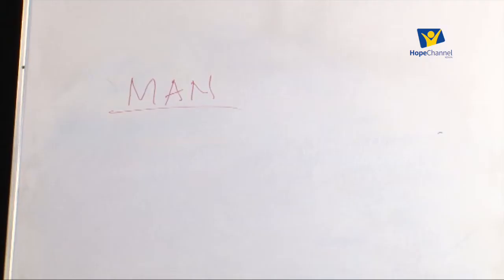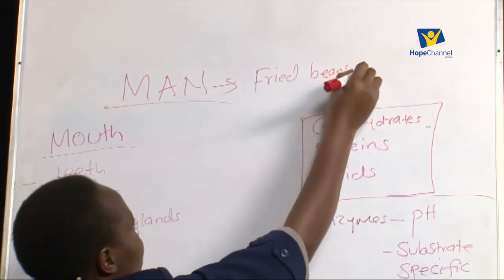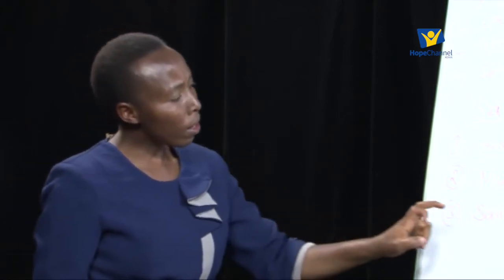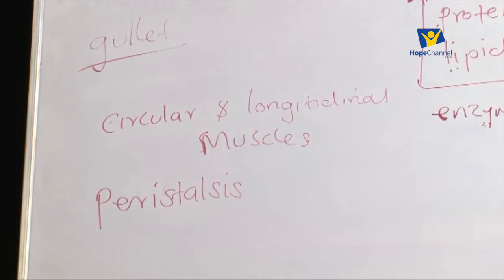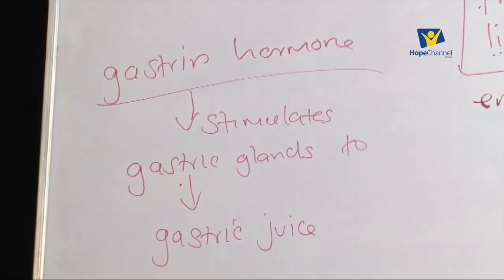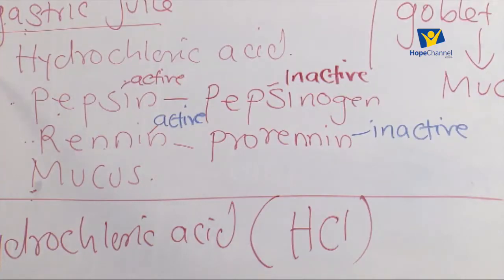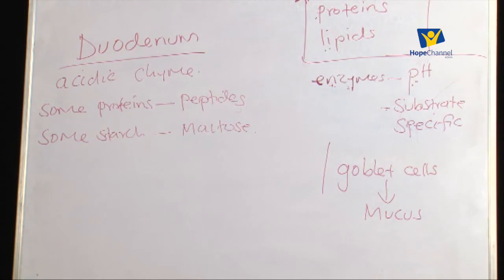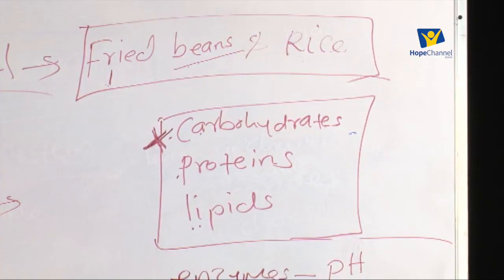How to explain basic Nutrition concept.